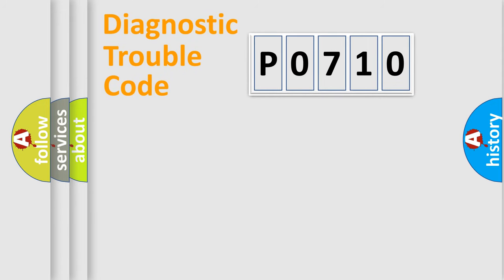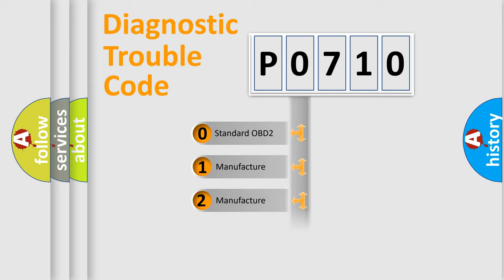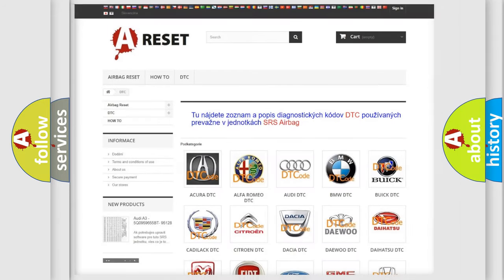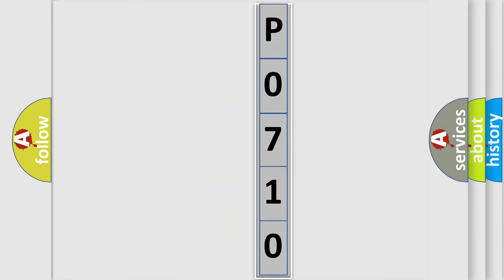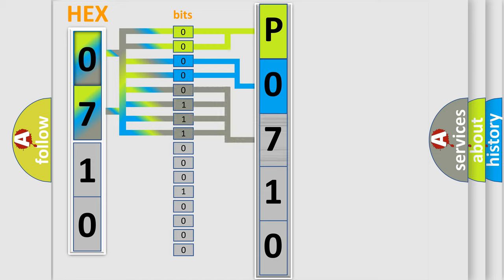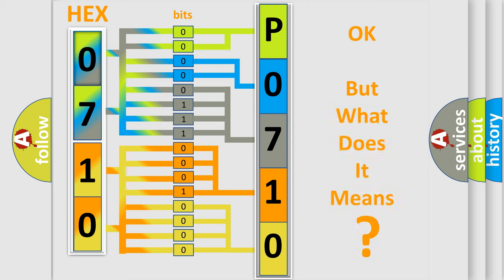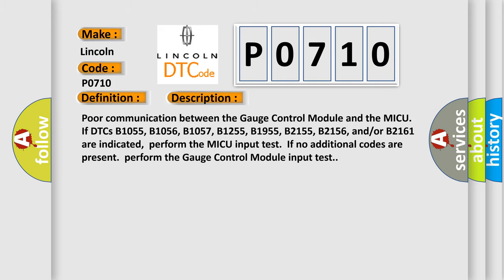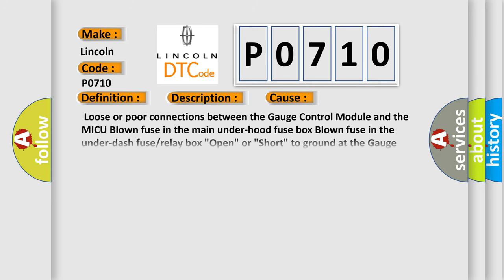DTC Lincoln P0710 Short Explanation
Contents:
0:21 Basic DTC analysis according to OBD2 protocol standard.
1:48 Insight into programming
2:58 A diagnostically understandable description of the Diagnostic Trouble Code
3:05 Basic error definition

Make:
Lincoln
Code:
P0710
Definition:
Gauge Control Module Lost Communication with the MICU (RM Message)
Description:
Poor communication between the Gauge Control Module and the MICU.If DTCs B1055, B1056, B1057, B1255, B1955, B2155, B2156, and or or B2161 are indicated,perform the MICU input test.If no additional codes are present.perform the Gauge Control Module input test.
Cause:
 Loose or poor connections between the Gauge Control Module and the MICU Blown fuse in the main under-hood fuse box Blown fuse in the under-dash fuse or relay box "Open" or "Short" to ground at the Gauge Control Module "Open" or "Short" to ground at the MICUFaulty Gauge Control Module Faulty MICU